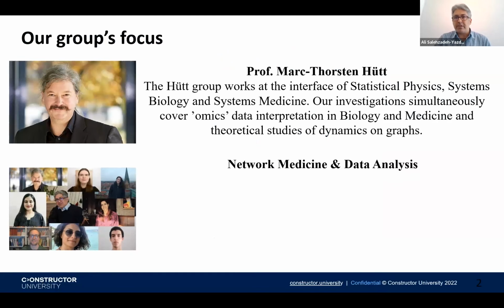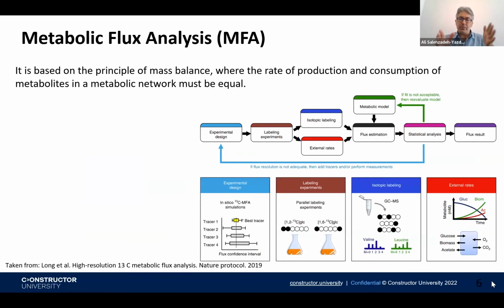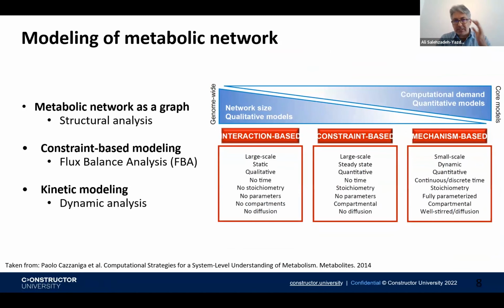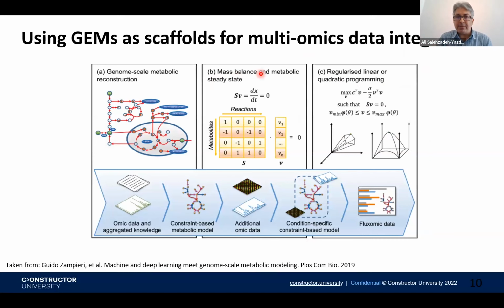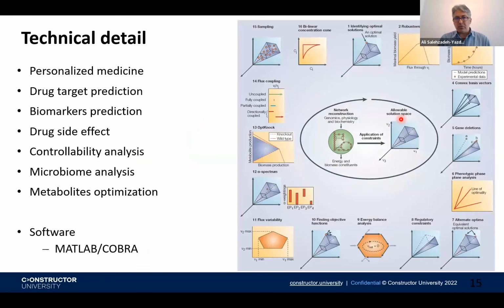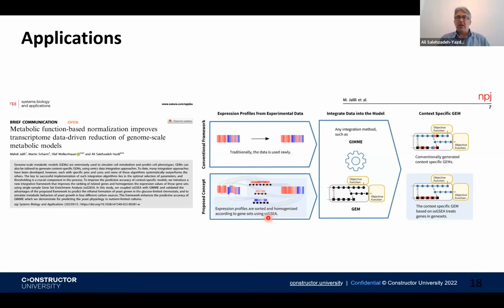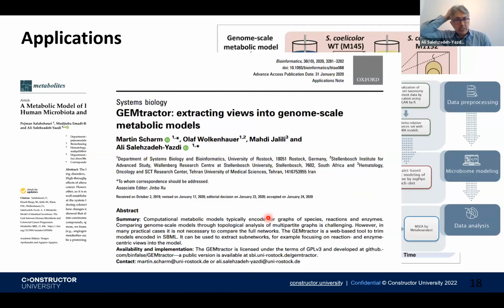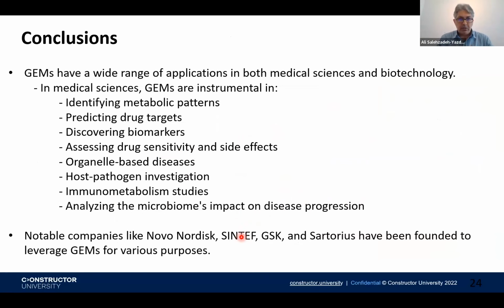How network makes metabolomics signals sharper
Dr. Ali Salehzadeh-Yazdi
Constructor University Bremen
Bremen | Germany

Part of the Symposium:
Metabolomics India 2023 – Clinical applications

In the domain of systems medicine and biotechnology, elucidating the genotype-phenotype interplay relies on a genome-scale metabolic framework. Genome-scale Metabolic models (GEMs) serve as foundational tools, enabling comprehensive analyses of genetic perturbations, metabolic engineering, and disease mechanisms. Integrating omics data into GEMs enhances predictive accuracy, while innovative approaches like the translation of transcription data into biologically relevant gene sets further refine metabolic predictions. This study leverages context-specific GEMs to illuminate the intricate connections between genotype and phenotype in diverse applications. Machine learning-driven classification based on unique metabolic fingerprints reveals distinct features across applications, shedding light on the nuanced landscape of systems medicine and biotechnology. These insights bridge genetic and phenotypic realms, paving the way for precision interventions and transformative advancements.